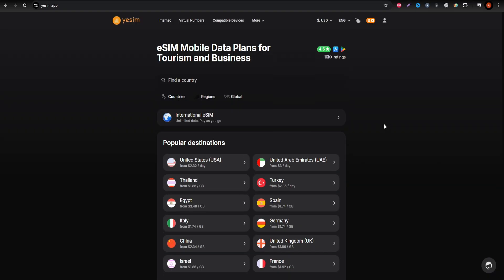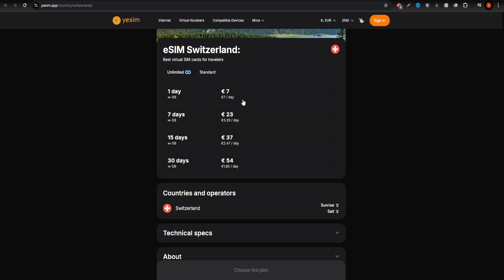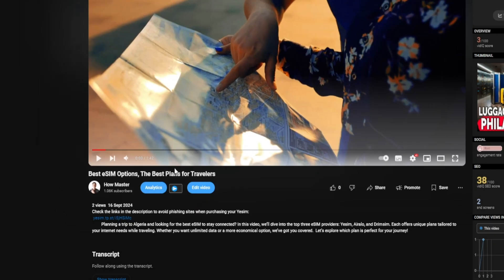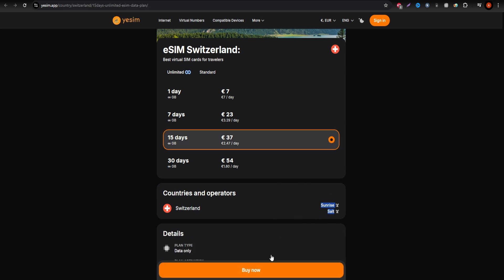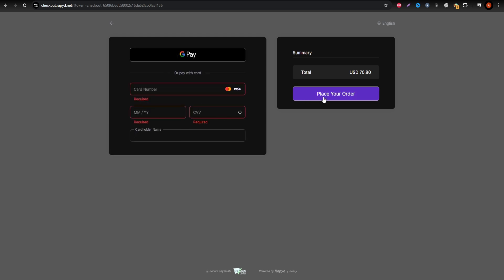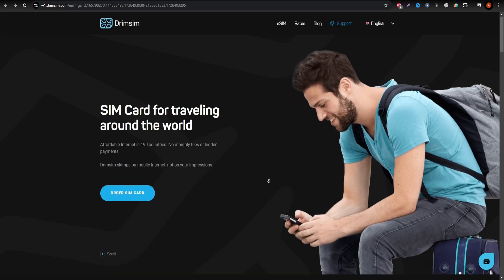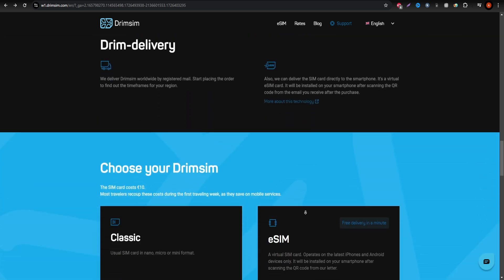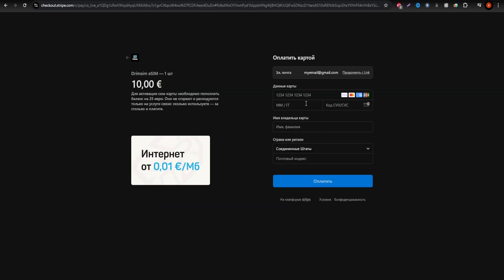Best eSIM options for Switzerland , the best plans for travelers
Heading to Switzerland and unsure which eSIM to choose? In this video, we’ll explore the three best eSIM options: Yesim, Airalo, and Drimsim. These providers offer different plans depending on how you use the internet while traveling. Whether you need unlimited data or just occasional access, we’ve got you covered.

Let’s get into the details and find out which plan works best for your trip! Unlimited, limited and pay-as-you-go data  eSIM plans.